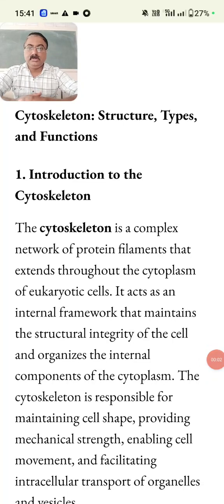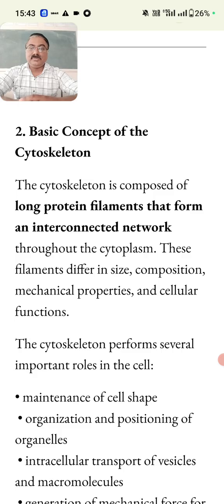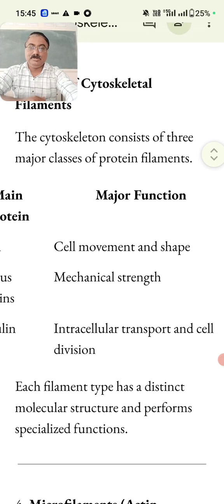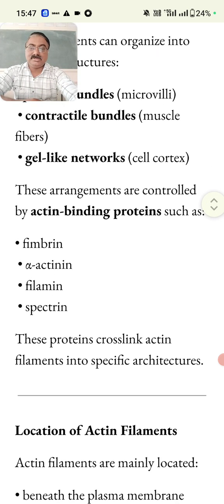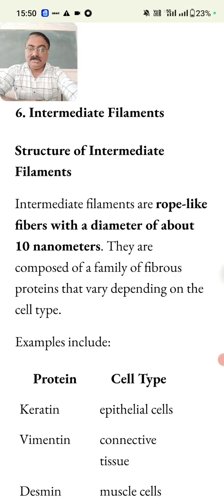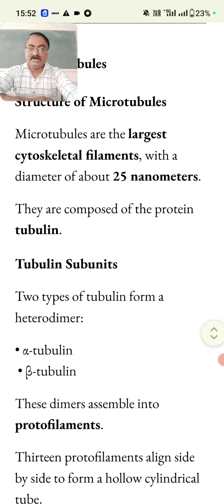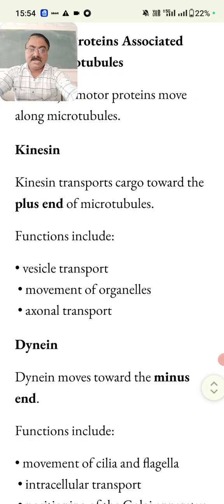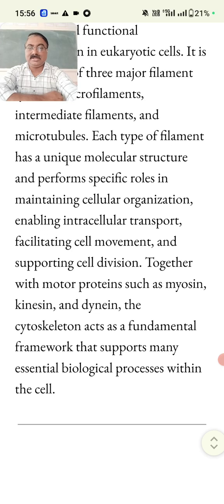Cytoskeleton Structure, Types and functions